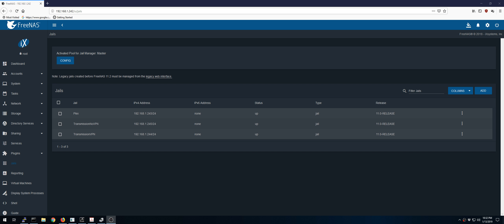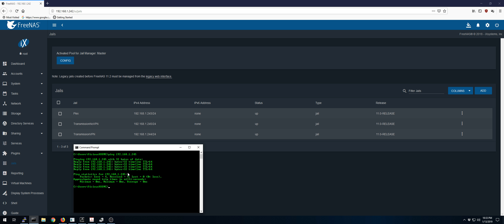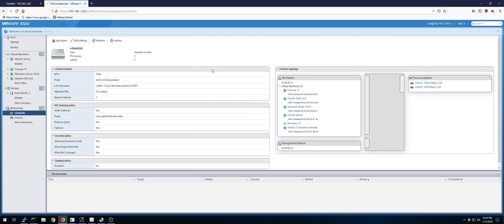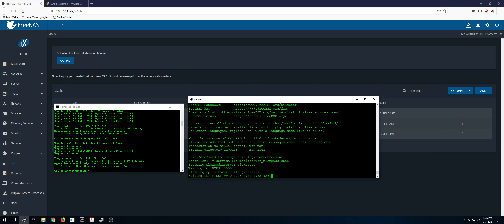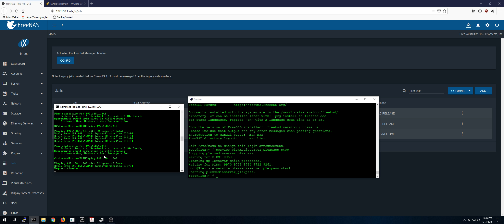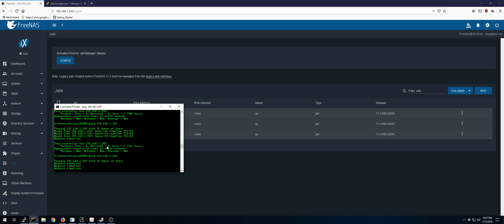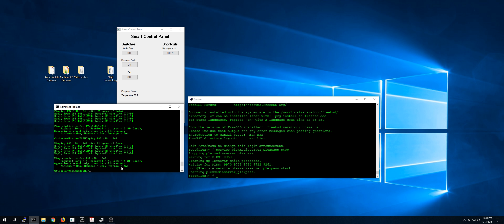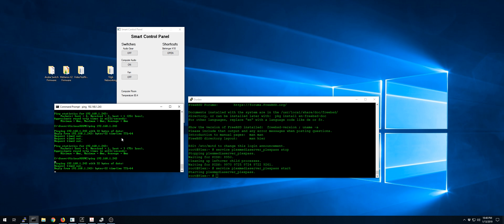Bug Report? Freenas Plex Jail Issues w/ 10gb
This is a video to expose an issue I am looking into, it is easier to show the issue than to explain it.  So using this as material for troubleshooting.

If you think you know what is going on, let me know!